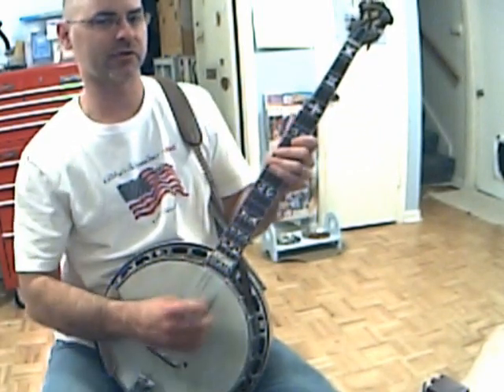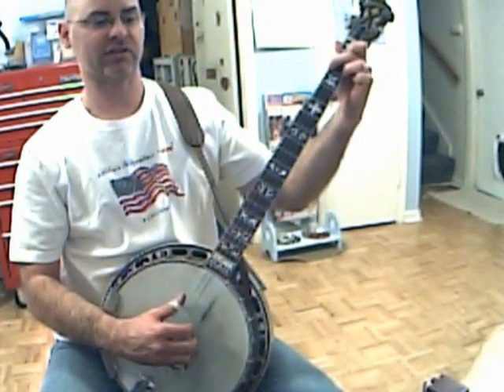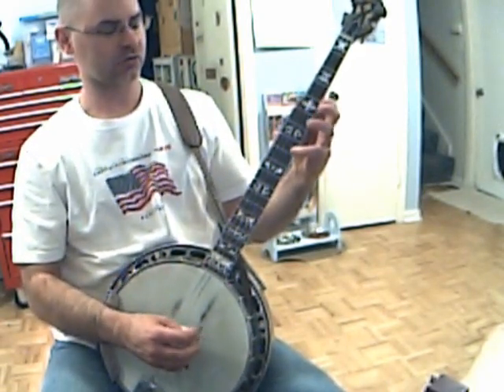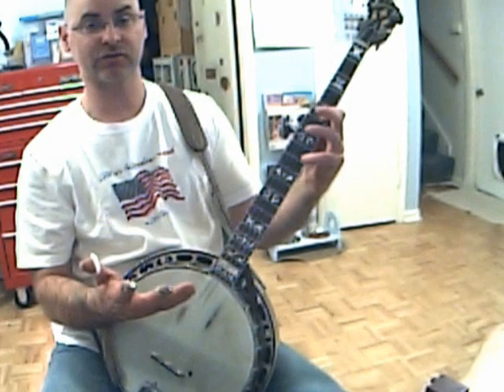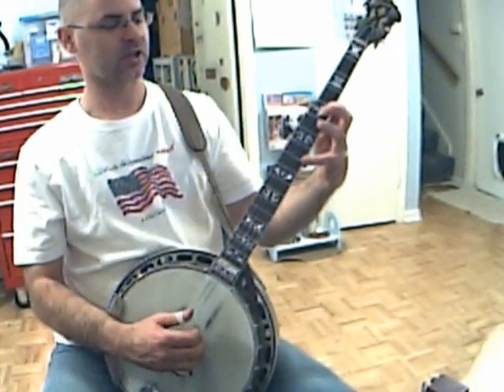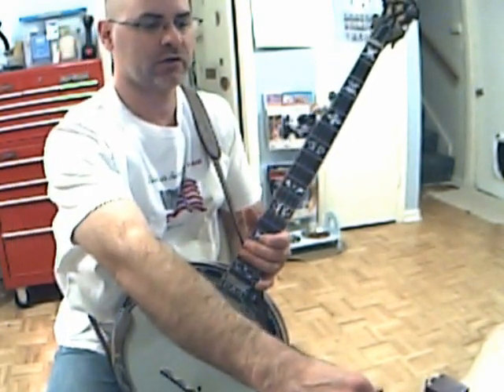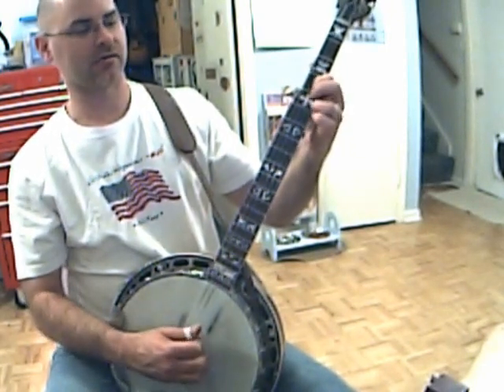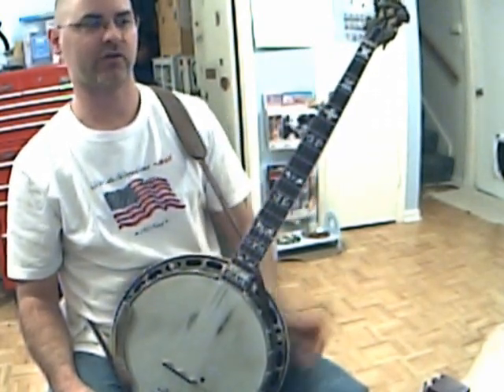LOTW - Banjo lessons: Scruggs low-position C licks (Part 3)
Lick of the Week banjo lesson: Continuing in The Scruggs low pos C ideas.
Please excuse the typo on the title page. Its not "Scroggs" style hahaha